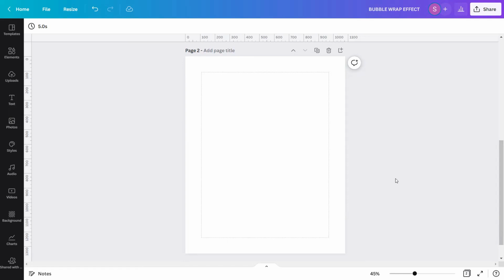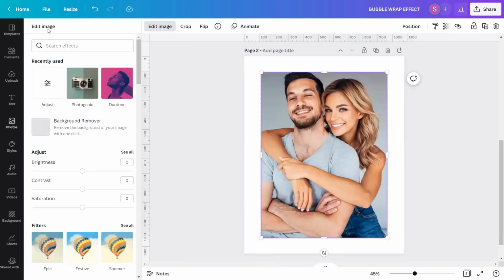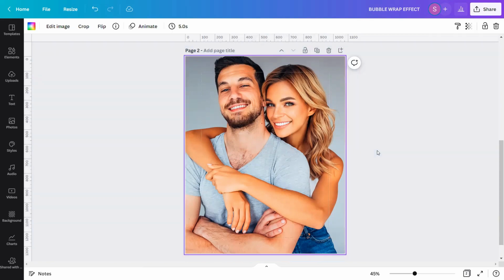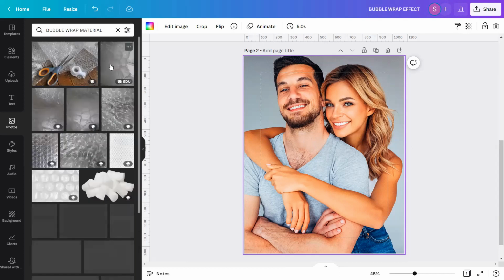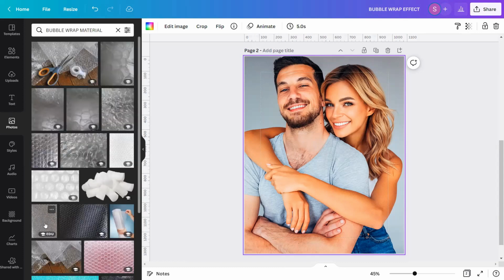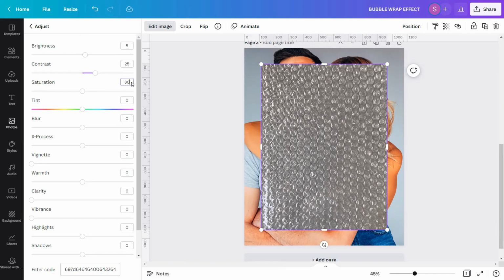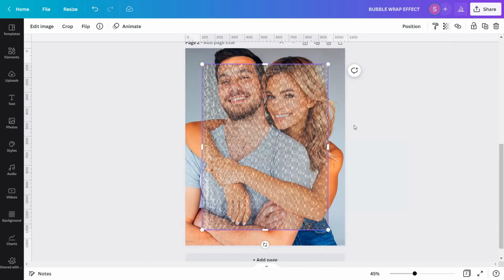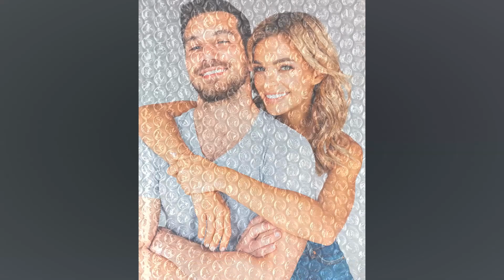CANVAPLAY | BUBBLE WRAP EFFECT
In today’s tutorial, I am going to show you how to create a BUBBLE WRAP EFFECT in Canva!

If you’ve seen our tutorial on the "Plastic Foil Wrap Effect", a cool way to make your images interesting to look at, then, this tutorial is a bit similar to that, except that I replaced the Plastic Foil I used there with a Bubble Wrap.

As we all know, bubble wrap is a pliable transparent plastic material used for packing fragile items. This bubble wrap will then be used to seal your beautiful images to make them artistic and eye-catchy.

Interesting right?! Watch the full tutorial here to learn more!

We have officially launched our latest ebook entitled, "CANVAGUM!"
Check it out here: